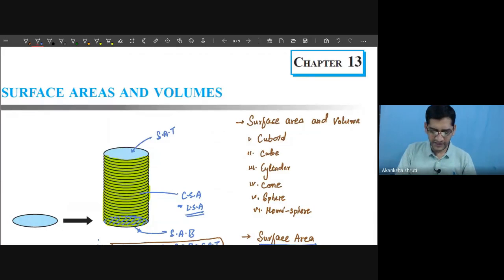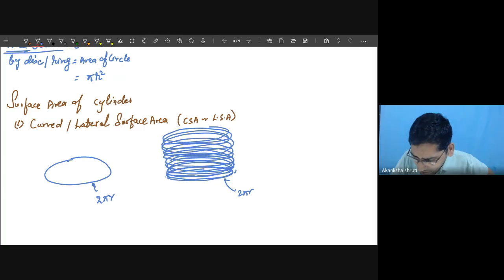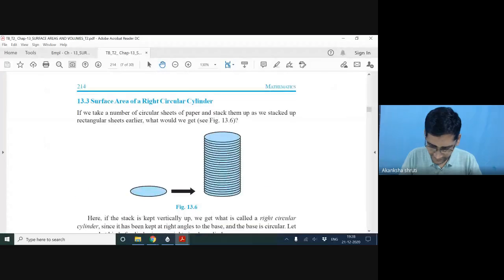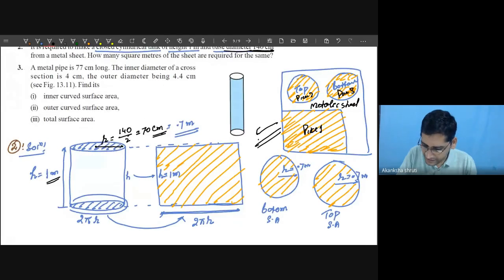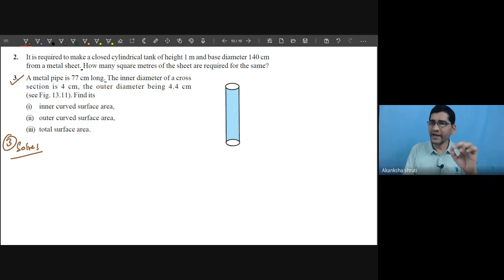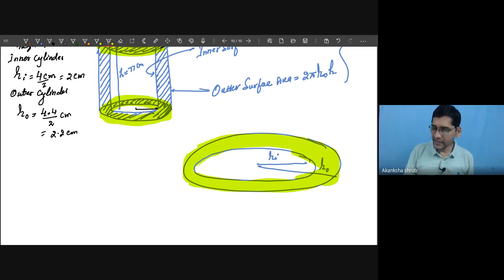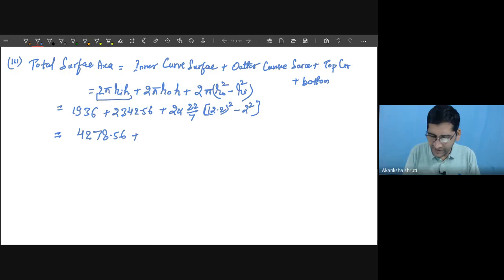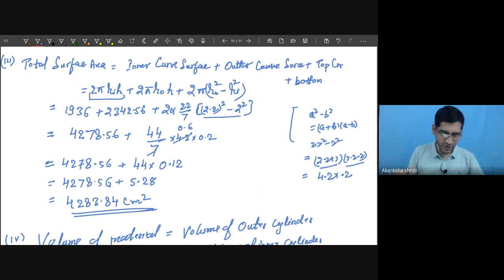13:02 Surface Area and Volume of Cylinder Class 9th, Lateral Surface Area, Curve Surface Area,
The video is a detail discussion and complete conceptual analysis of the topic “  Surface Area and Volume of Cylinder Class 9th, Lateral Surface Area, Curve Surface Area,  ” with
1. a lot of problems solving and
2. may more tips which provides a premium course for the RRB, UPSC, CSAT, NTSE, Olympiad, Competitive Examinations & Top grade academic leading aspirants.
3. questions from popular National Level MBA entrance exams like CAT, XAT, MAT, CMAT, NMAT, IIFT, SNAP, ATMA and GMAT and the State Level Exams like MAH CET, TANCET, PGCET, KMAT etc.
4. Each and every concepts with all Tips & Tricks having more than enough numbers of solved Questions.

Surface Area and Volume of Cylinder Class 9th,

1. Basics for class 5th to 10th .
2. CBSE Class 9th,
3. CBSE Class 10th,
4. NTSE (National Talent Search Examination) both
5. SOF - Olympiad examinations.
6. Important Aptitude topics for campus recruitment .
7 . Reasoning for government competitive exams like IBPS,  RRB, SSC GCL, RBI, UPSC, etc.

The video contains important information about these topics:
Lateral Surface Area,
Curve Surface Area,
Volume of Cylinder,
Lateral Surface Area of Cylinder,
Curve Surface Area of Cylinder,
Total Surface Area of Cylinder,
Cuboid,
Cube,
Cone,
Sphere,
Hemisphere,